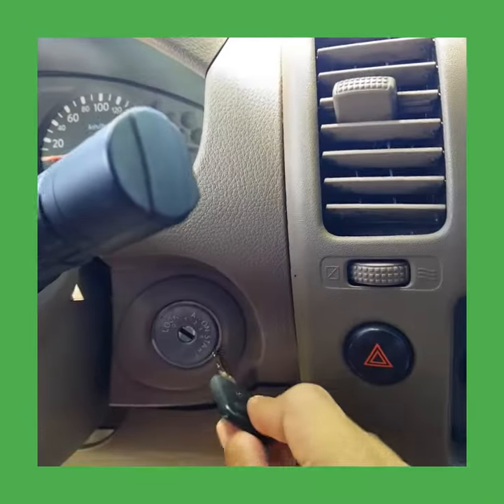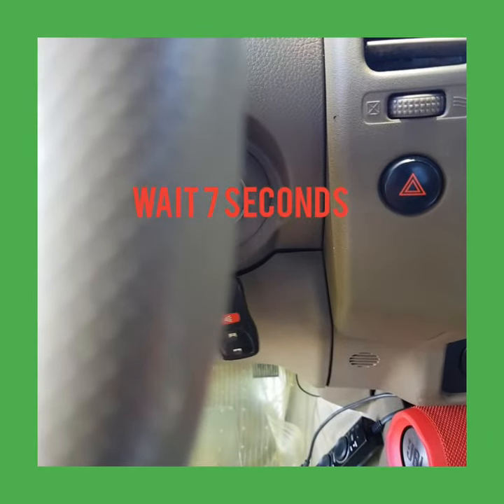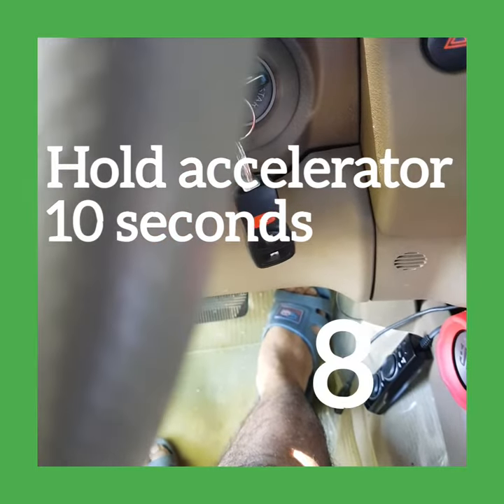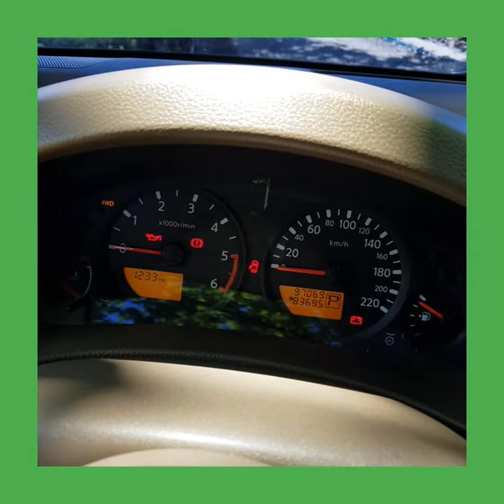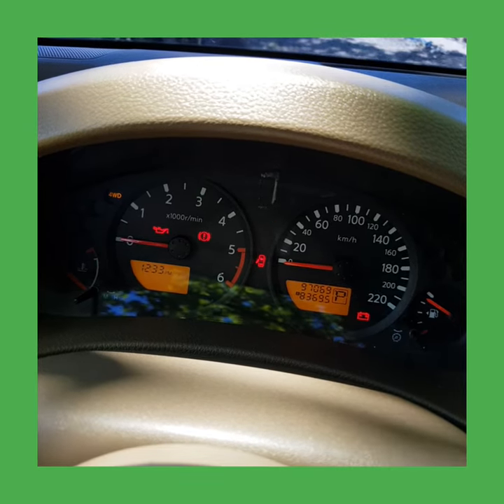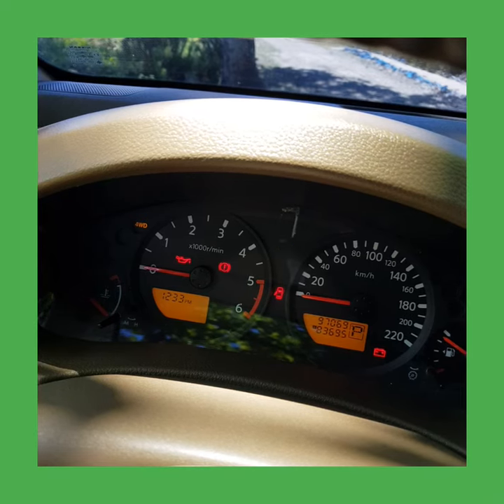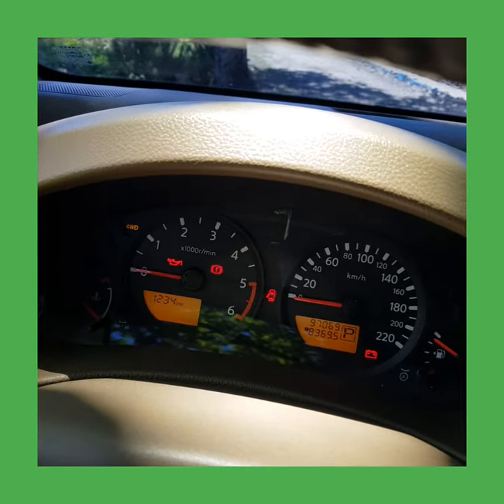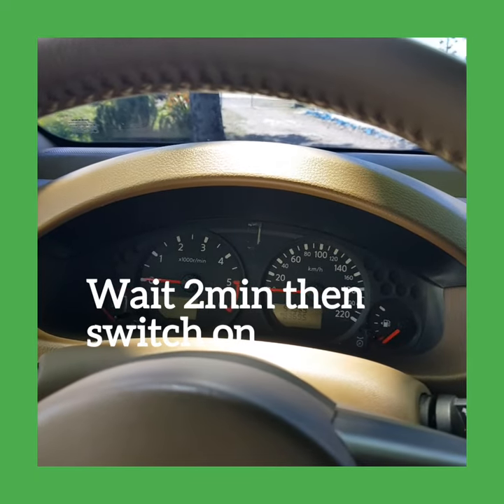nissan navara d40 ecu reset fastest way 2.5dci yd25DDTi ecu navara ecureset 3.0L V9x v6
resetting nissan navara d40 ecu.. fastest way to reset ecu.. reset ng ecu navara madaling paraa
paano mag reset ng ECU electronic computer unit
How to reset ecu or Resetting Electronic Computer Unit after installing SCV or other sensors that needs to be friendly with your computer reason why after installing problem doesnt go away because the computer has to learn the new electronic device to function well and that is restting it. Do this for basic diy after installing electronic parts. Hope this helps. Done this after replacing my SCV suction control valve which controls fuel. when you have iddling issues ex. the engine stops when parked or idling, engine shakes when stepping on gas, engine dies when doing a turn or at a stop light. that makes SCV the problem in most cases,, First just clean it up  then ecu reset if it didnt work get a new scv the do ecu reset and go.. drive safe everyone!